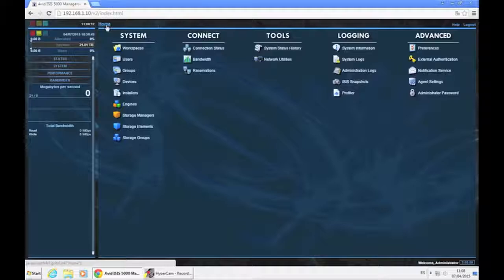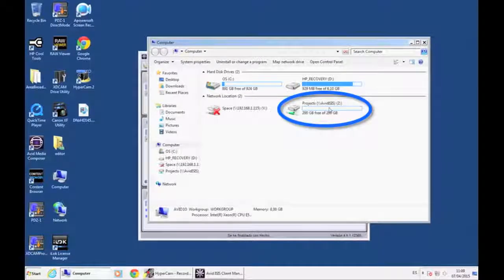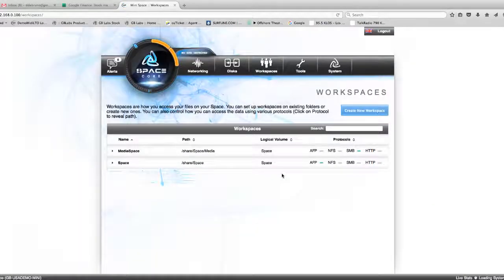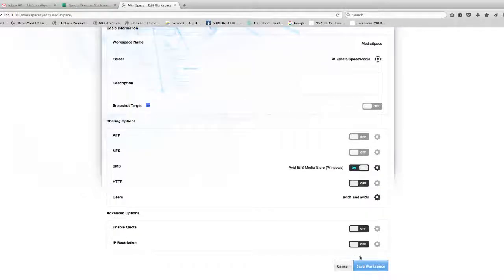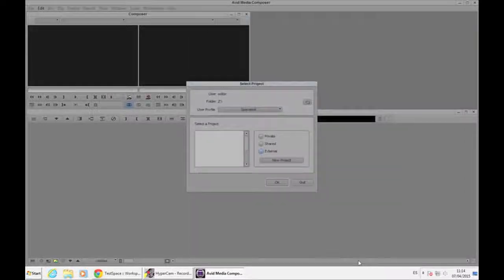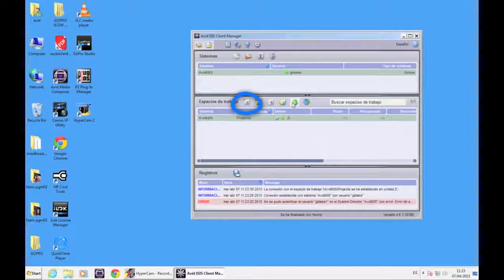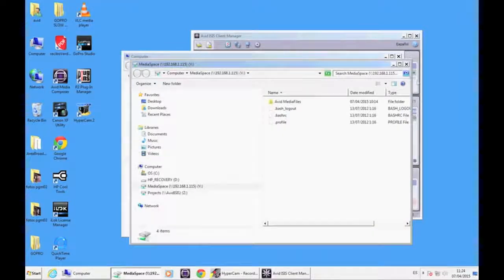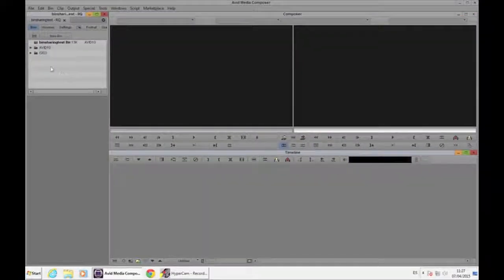GB Labs Support Avid ISIS Nexis Integration with Space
Integration of GB Labs Space with Avid ISIS/Nexis